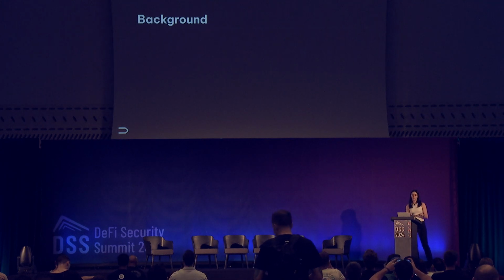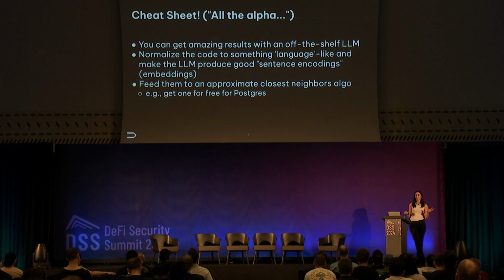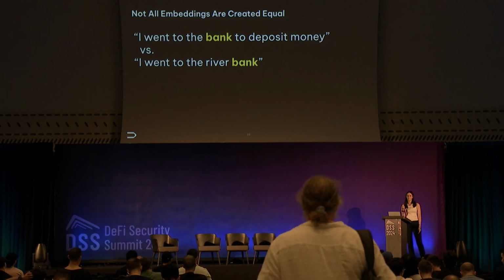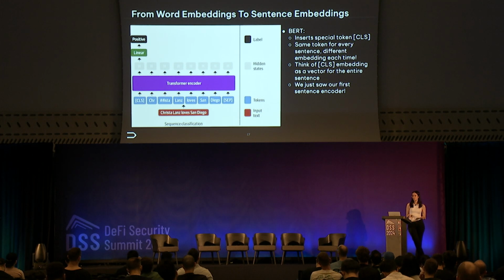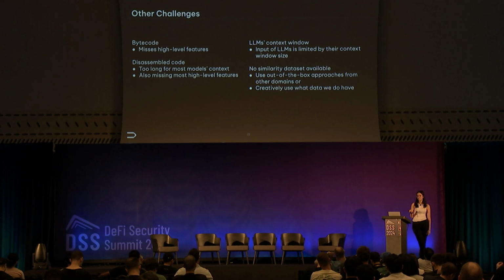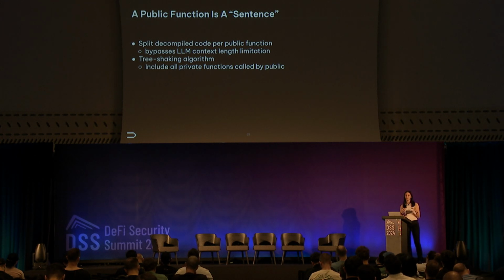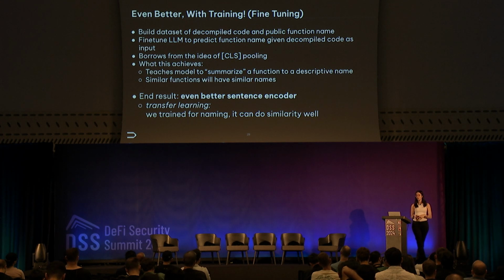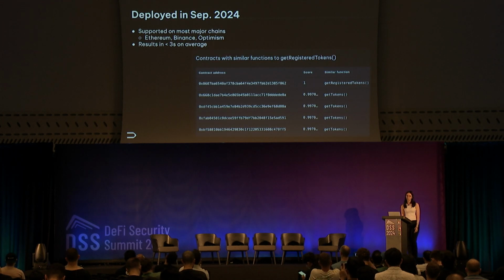Smart Contracts to Embeddings: Using off-the-shelf LLMs for Fun and Profit | Markella Gioka (Dedaub)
We discuss how we use off-the-shelf large language models for various smart contract analysis and automated comprehension tasks.